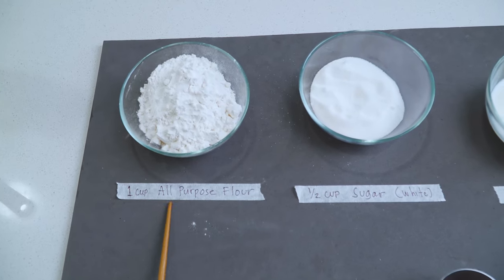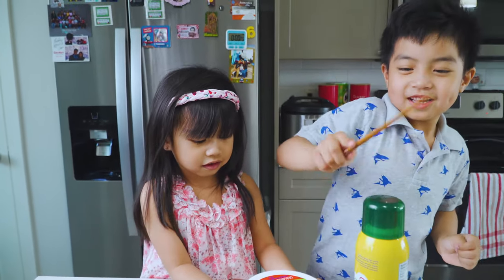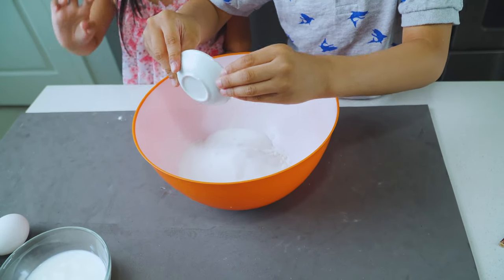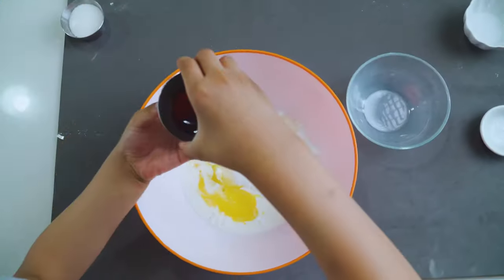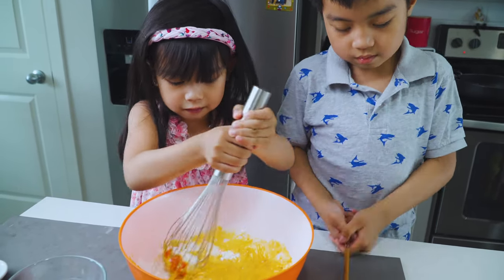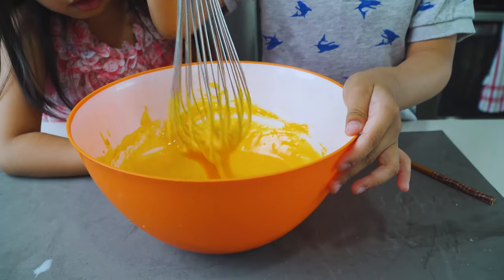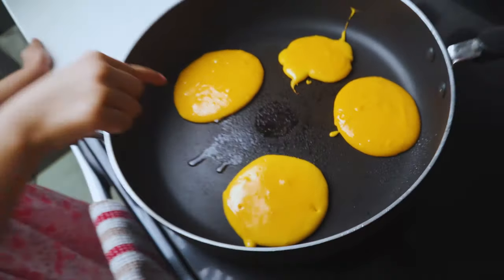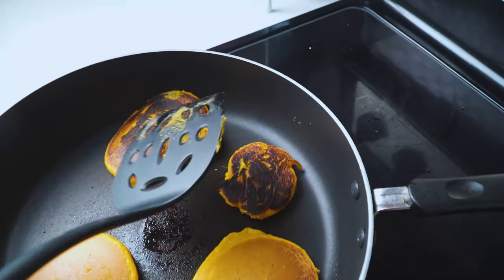Pinoy Pancake for Their Breakfast | Kusina Vlogs | Pinoy Toque TV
How to make Pinoy Style Pancake  I teach them their first cooking experience.. they live it and want to have some more!! thank you guys for watching.

Guys here is the link ng Youtube channel ng kids, this is brand new pa lang, They do Vlogs

My Gears:
My Main Camera
My B- Camera
Godox sl-60w
My Vlog Lens
My Macro Lens